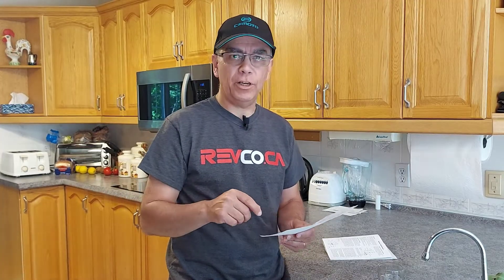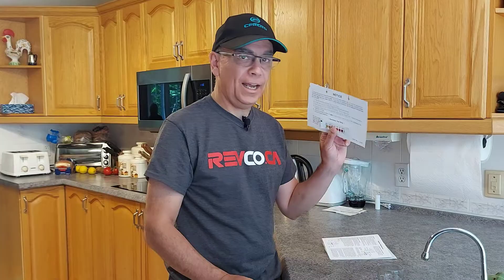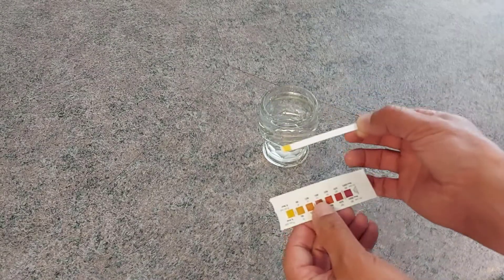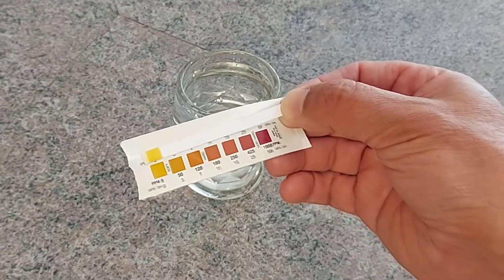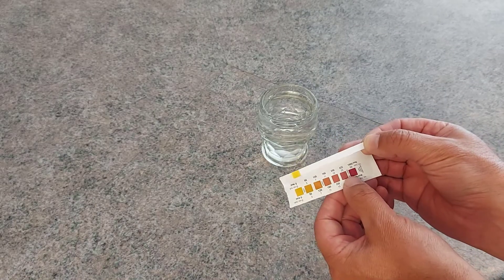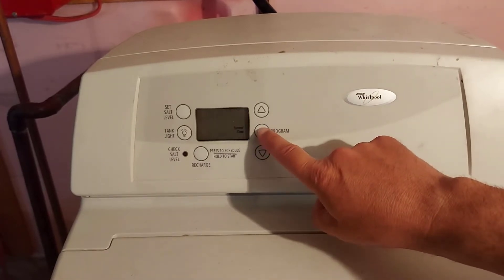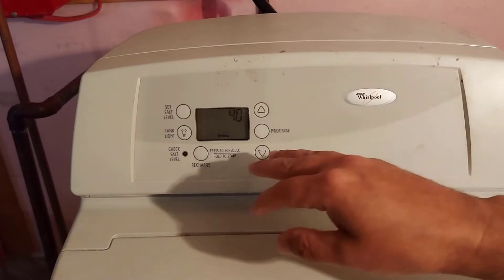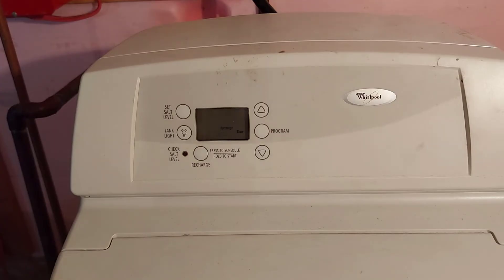How Can I Test My Water Hardness and Adjust the Water Softener Settings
How Can I Test My Water Hardness // In this video I'll show you how to test water softness in your home. I do a water hardness test and adjust my Whirlpool water softener accordingly.

- Roland

00:00 How Can I Test My Water Hardness At Home
00:21 Testing Water Hardness At Home
00:34 How To Use A Water Hardness Strip
01:31 How To Set Water Softener Hardness Level